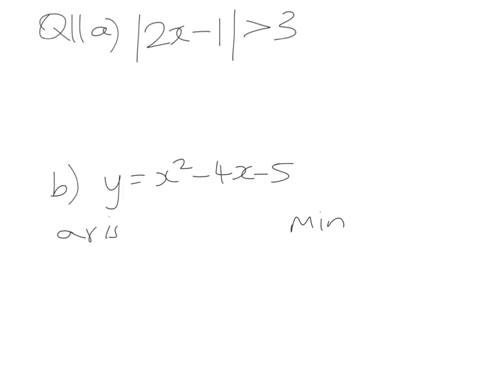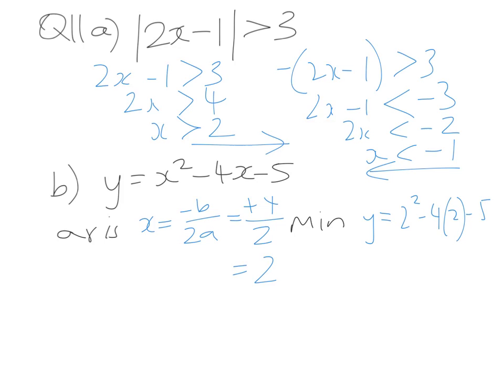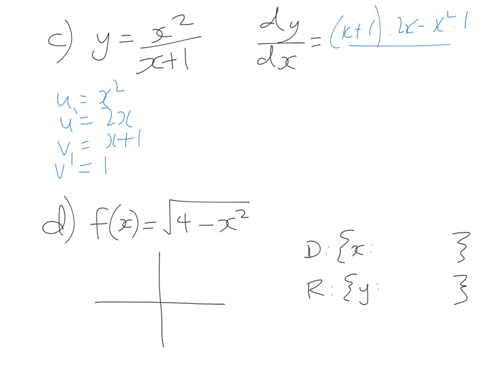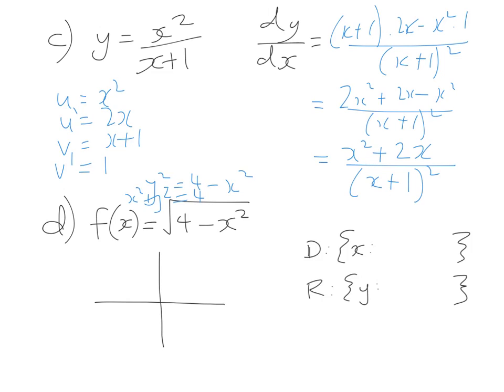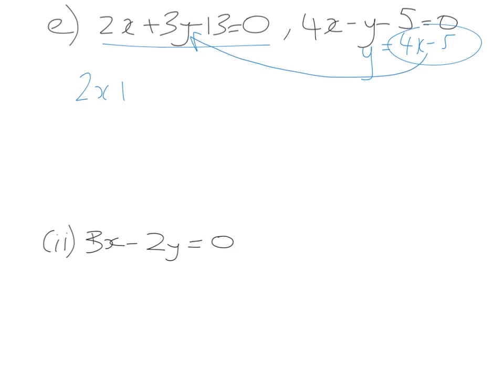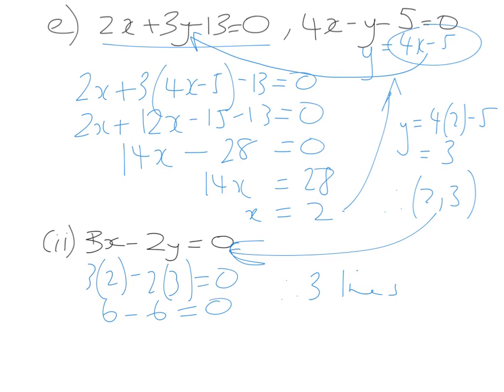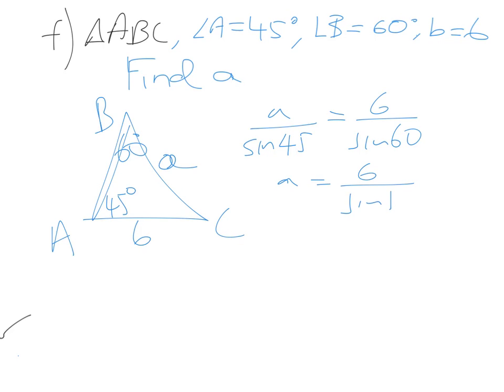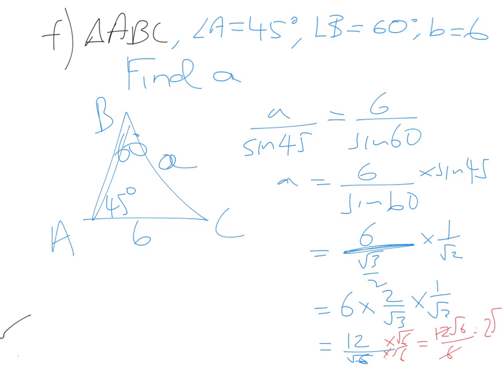Made with Explain Everything™ Interactive Whiteboard